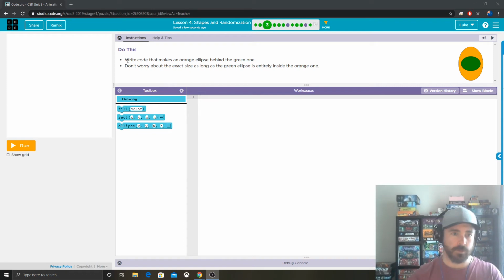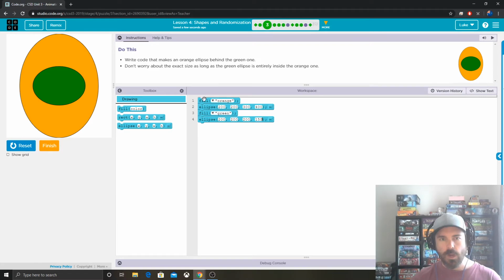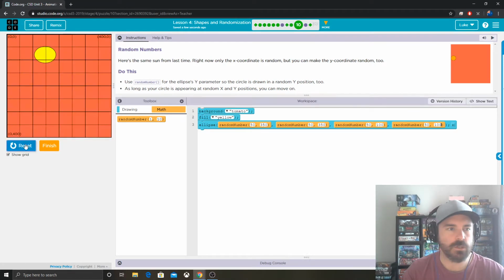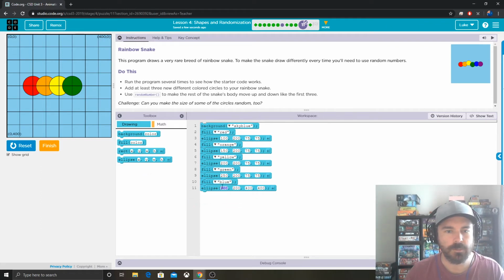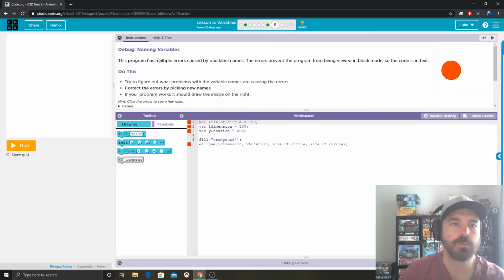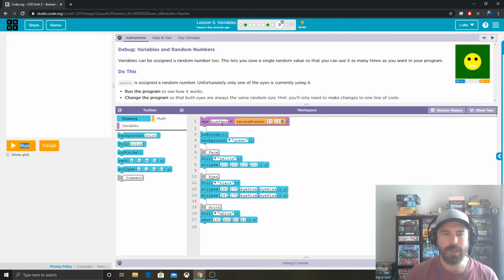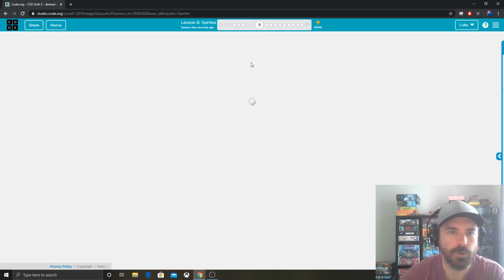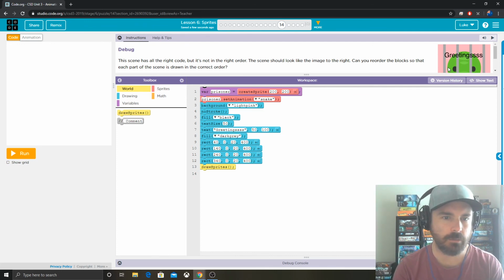Year 9 Code.org Chapters 4 & 5 (Variables)